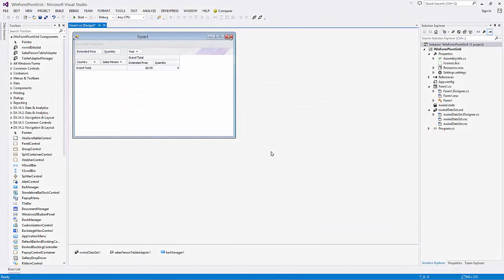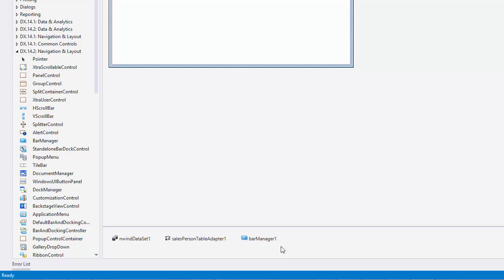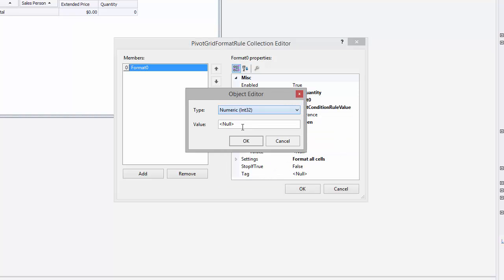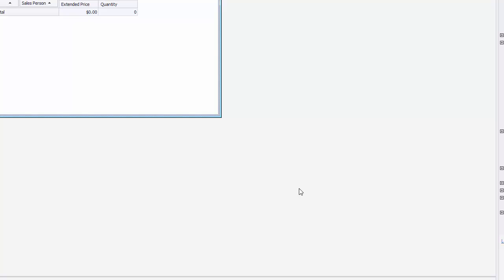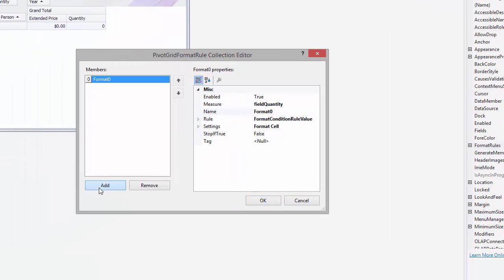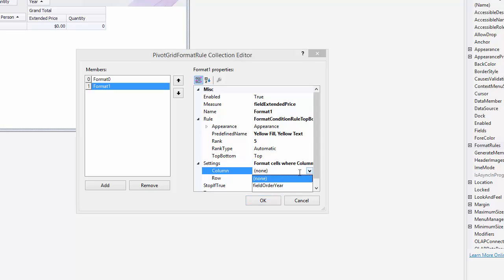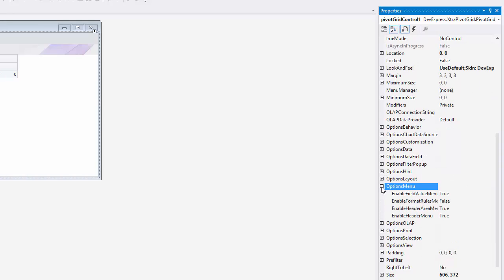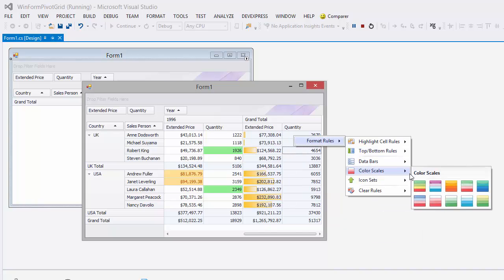DevExpress WinForms PivotGrid: Excel Inspired Conditional Formatting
This video goes over the different Excel inspired formatting rules for our WinForms Pivot Grid. This feature allows your end-users to both sort and group data inside the Pivot Grid AND to visualize data cells with data bars, icons and predefined or custom appearance schemes.